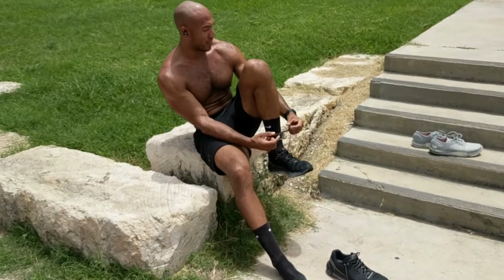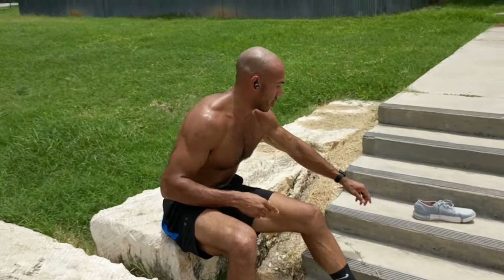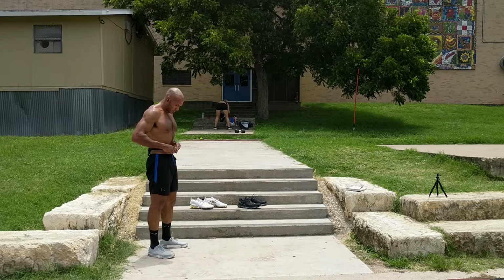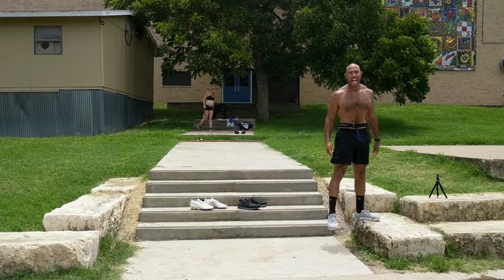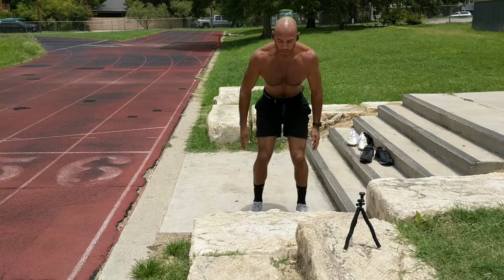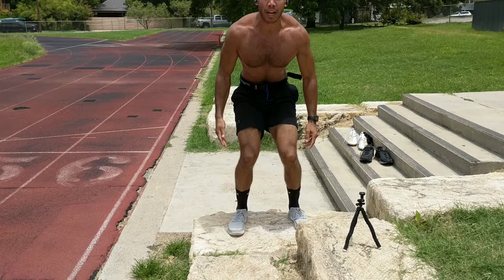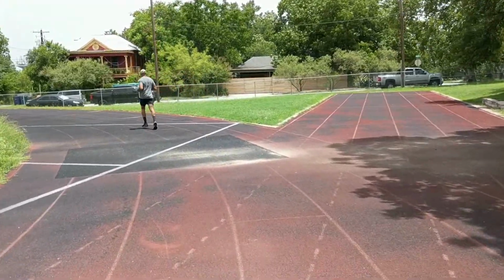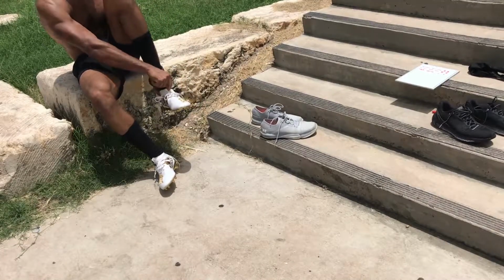Seated Plyometric Workout to Jump Higher and Farther at Home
This is not crazy rocket science. Becoming a better athlete is more simple than you think. Our focus is to do QUALITY REPS, we are not trying to ramp our heart rate up, or set a new record on the shortest rest period, or most jumps done in 10 seconds. I am currently developing a program to develop stronger, faster, and as a result of strength and speed, more powerful athletes! Let me know if there is a specific topic you would like covered.
Footwear Talk: 1:01
Sitting Broad Jump 3:33
Sitting Single Leg Broad Jump Land on Opposite Leg 5:45
Sitting Single Leg Broad Jump Land on the Same Leg 7:00
Standing Broad Jump 7:44
Slow Motion Broad Jump 8:25
This is just 1 progression of movements to help increase your Standing Broad Jump.

A) Sitting Broad Jump
B) Sitting Single Leg Broad Jump Land on Opposite Leg
C) Sitting Single Leg Broad Jump Land on the Same Leg
D) Standing Broad Jump

3 sets 2 reps
15 seconds rest between jumps, 60 seconds between sets